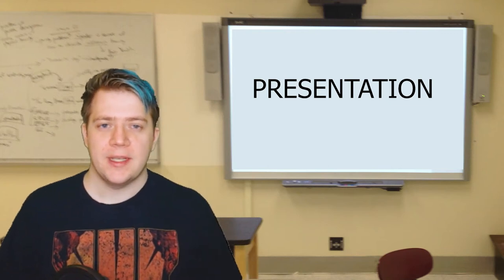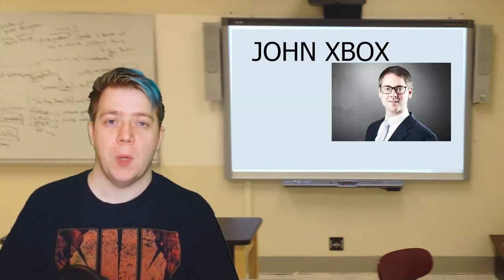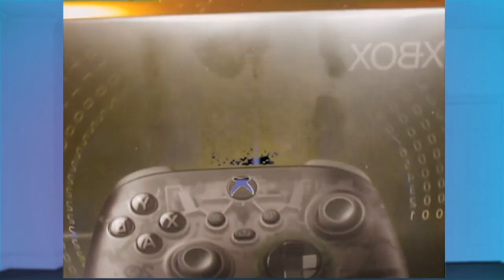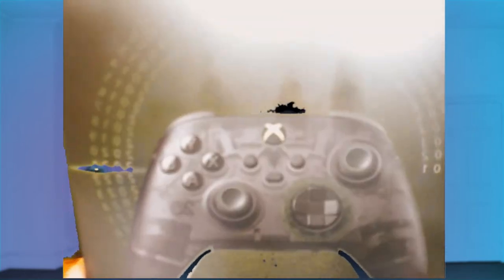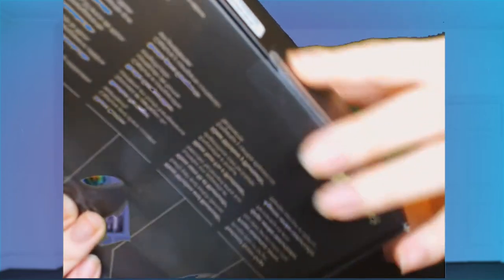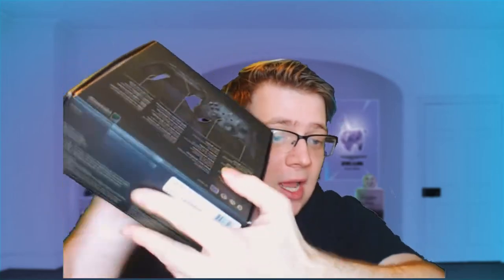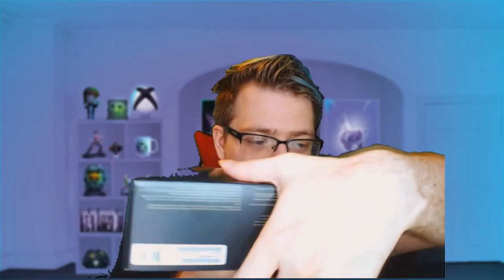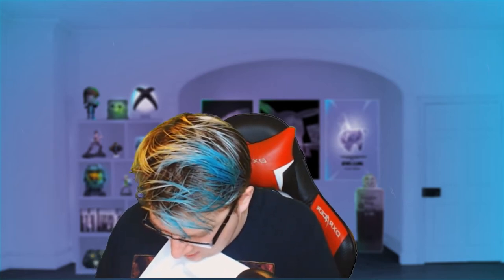Xbox 20th Anniversary Controller UNBOXING - COOLEST XBOX CONTROLLER?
Xbox is celebrating its 20th anniversary and they released an awesome controller to celebrate! Join me as I unbox this beast and check out the Xbox 20th anniversary controller!

Hello TheClassyClan, Like The video if you enjoyed it and share your opinion with me in the comments below!

DONT FORGET TO USE CODE "Clandor" IN THE ITEM SHOP!

Add me on discord: Clandor#8436

Be sure to come to my streams and say hi i stream everyday except saturday and sunday (I sometimes stream on these two days)